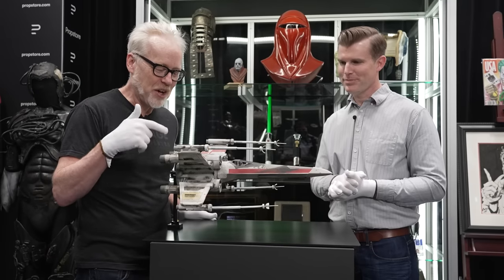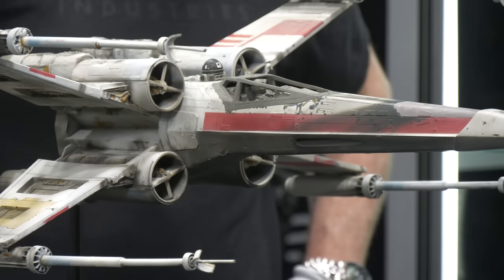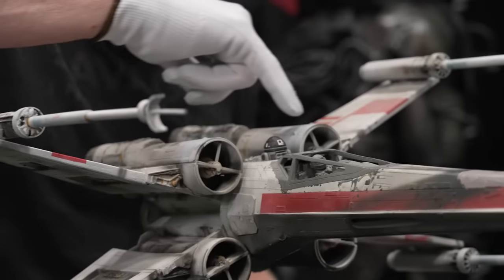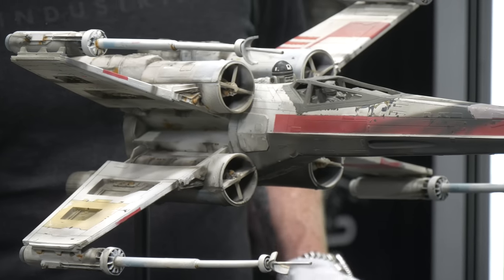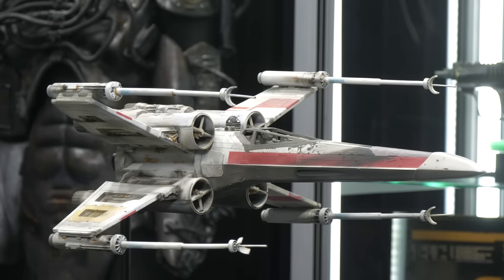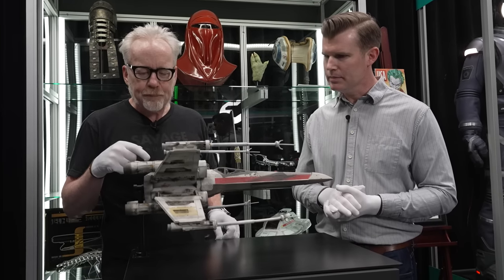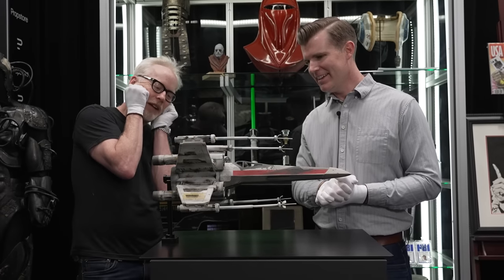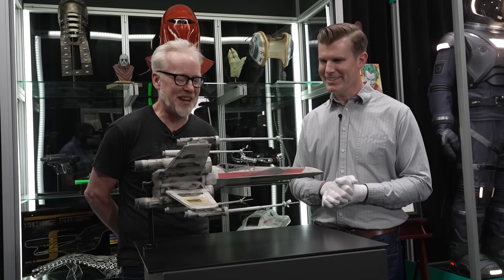Original X-Wing Model from Star Wars: Episode IV!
Adam visits Prop Store ahead of their upcoming Entertainment Memorabilia Live Auction to get a rare up-close look at one of the few surviving X-Wing miniatures from the making of Star Wars: Episode IV. Inspecting the paint finish and preserved surface of this gorgeous filming miniature is like a looking into the early days of the ILM model shop, with every detail revealing first hand the care and attention that went into the first Star Wars movie.

Check out the props and costumes from Prop Store's upcoming auction